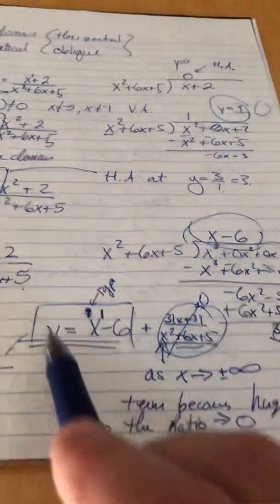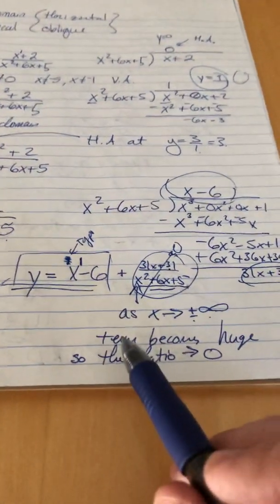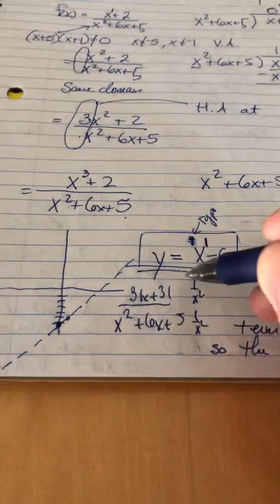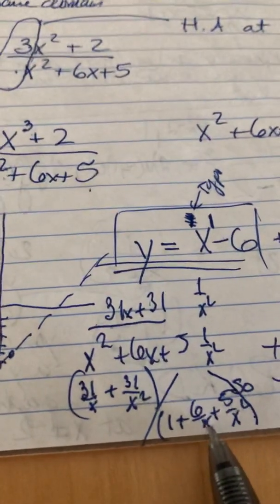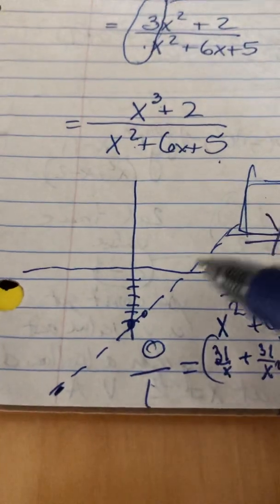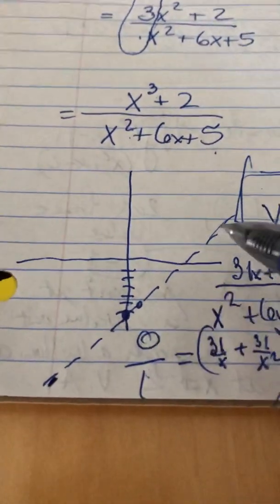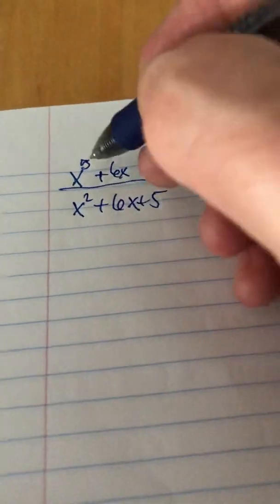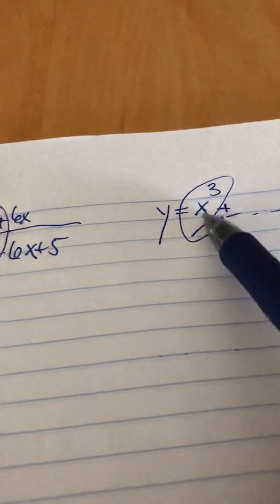Section 5.6 horizontal and oblique asymptotes